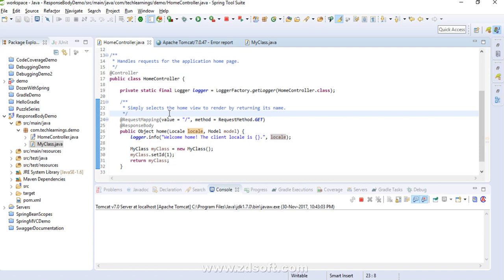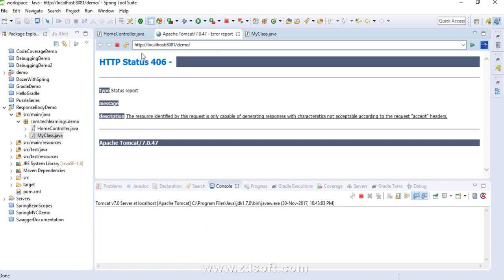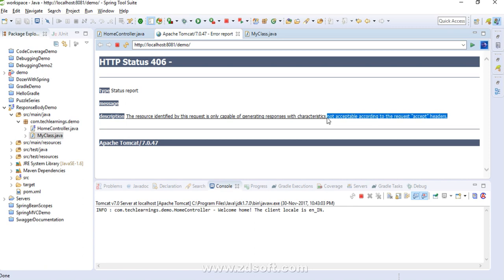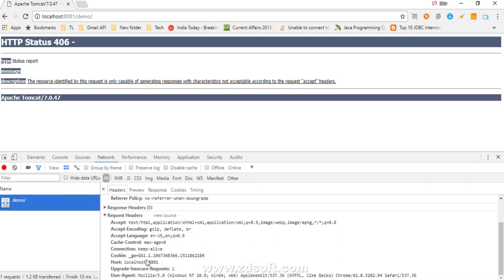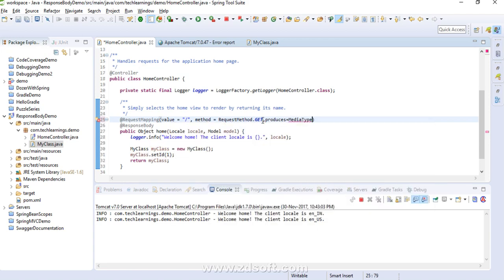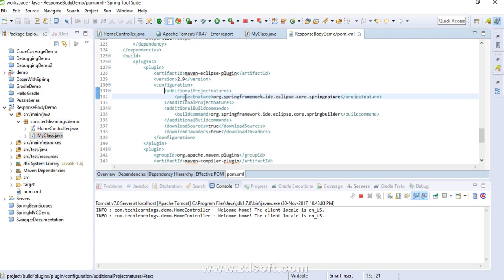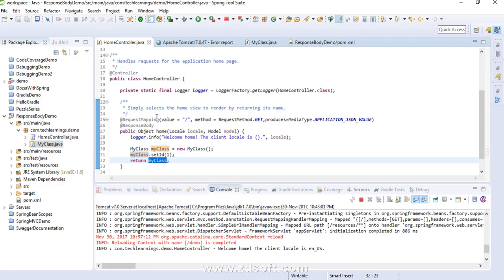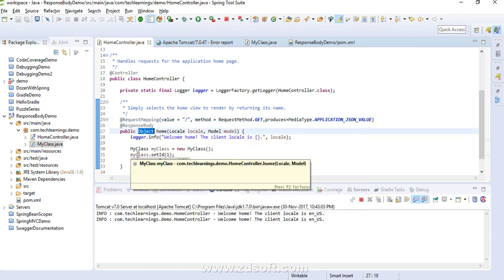Spring Tutorial: What is Http Status 406 - Not Acceptable & How to resolve it?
Hello Everyone, Welcome to Tech Learnings!

Today's session is in continuation with @ResponseBody annotation and HTTP response status code 406 Not Acceptable.

We see today when does the server send this response, what does it actually mean and how to resolve?